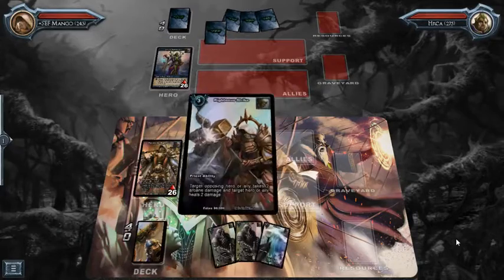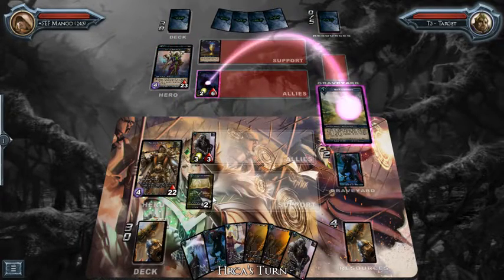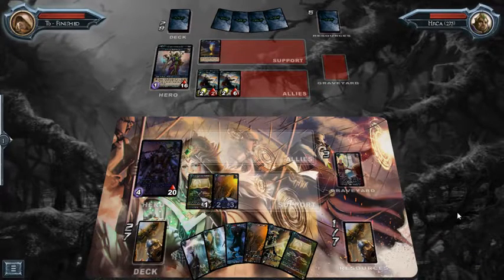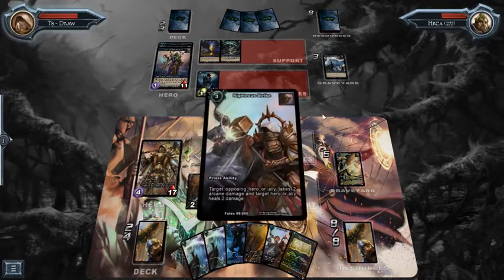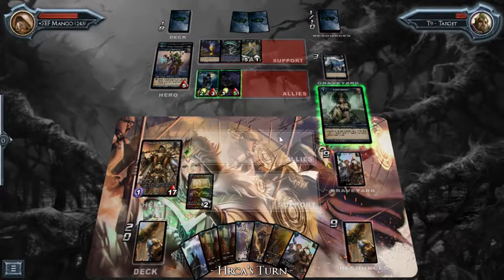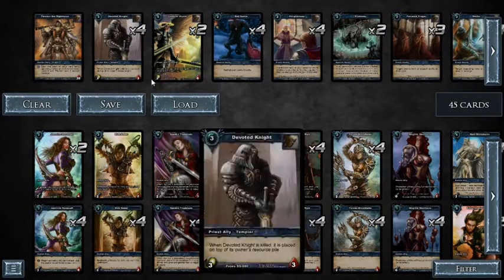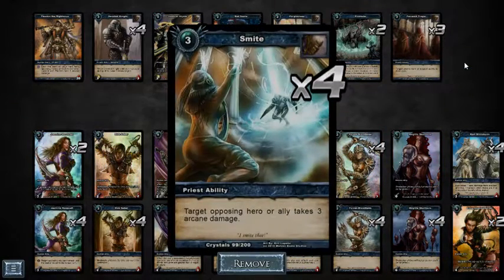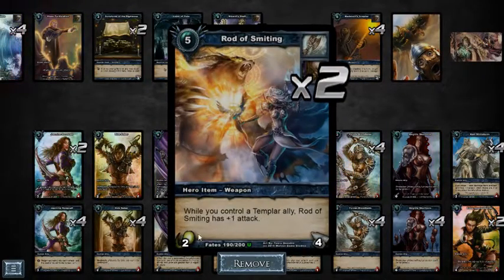Hero Profile Threbin Shadow Era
Another addition to our profile of all Heroes available in Shadow Era and online trading card game.

This video showcases Priest class hero Threbin and a showing of gameplay.